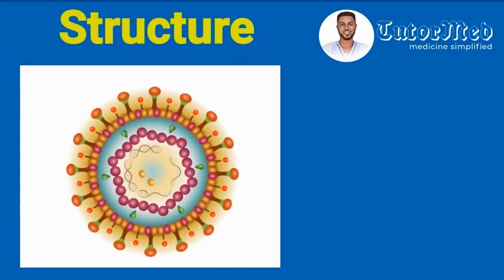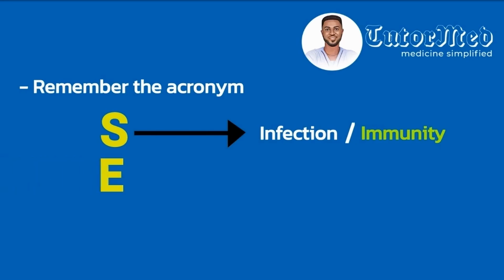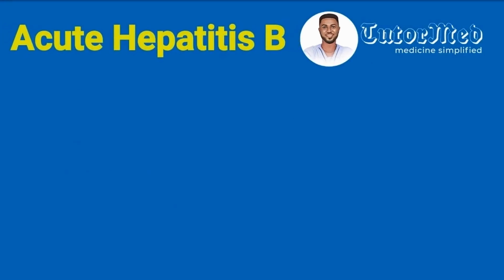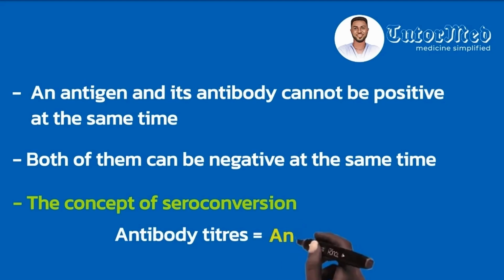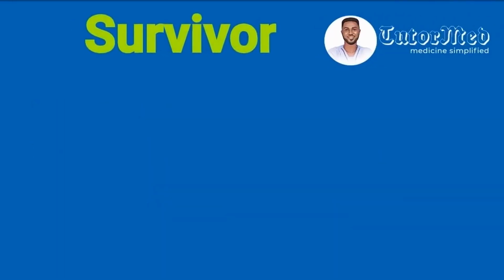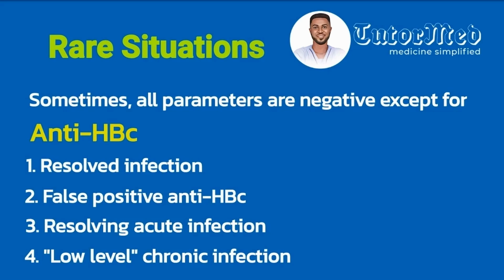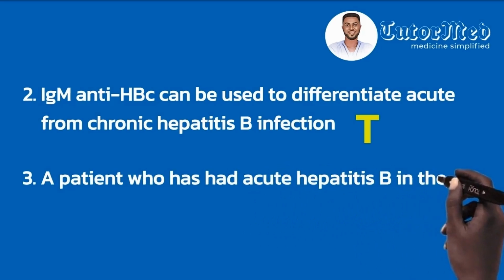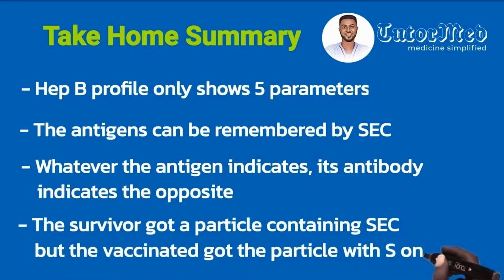Hepatitis B profile made incredibly easy - TutorMed series (medicinesimplified)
Wow! This video on hepatitis B serology really simplifies the interpretation of the hepatitis B profile. Here @tutormed approaches the interpretation in a stepwise fashion making the interpretation so easy and fun to understand!

This video helps medical students, doctors and lab scientists to get a tighter and confident grip on Hepatitis B profile interpretation. We literally do this in such a simplified manner that the days of hepatitis B profile causing confusion are over

Check out the timecodes below
1:05 - Relevant microbiology of the hepatitis B virus
4:32 - How to interpret the profile in a stepwise manner
8:25 - Acute hepatitis B infection profile
9:35 - Chronic hepatitis B (actively replicating) infection profile
12:33 - Immunity from past infection vs immunity from vaccination
20:16 - Practice Questions
25:22 - Take home summary
27:10 - Thank you for watching

If you are struggling with how to take a sound, coherent and diagnostic history, kindly refer to this link for more insights

To know the framework of studies for the TutorMed series, kindly refer to this link for more insight

Kindly like and share our video to support us to bring you more amazing videos and subscribe to our channel by hitting the subscribe icon on the bottom right of the video